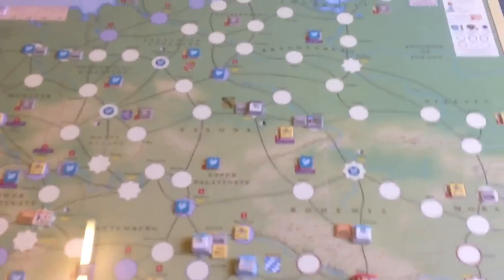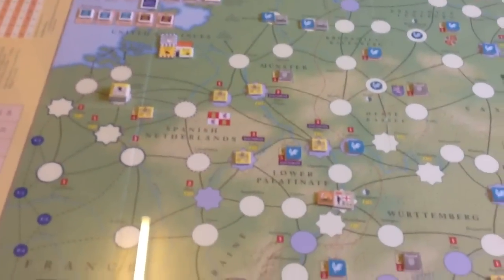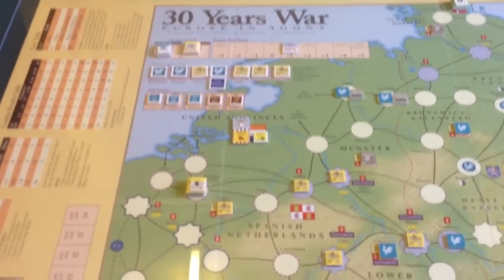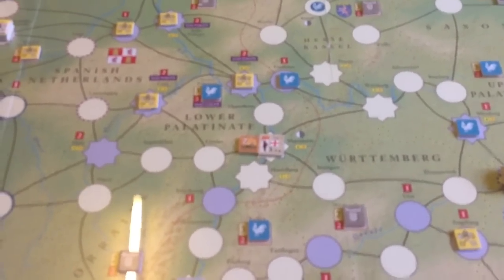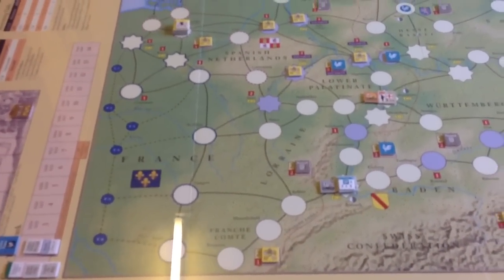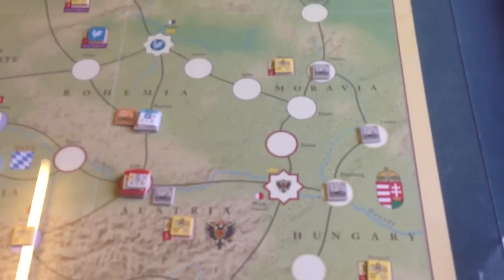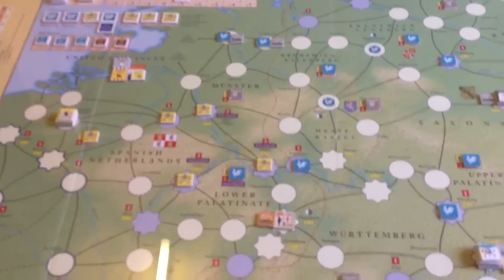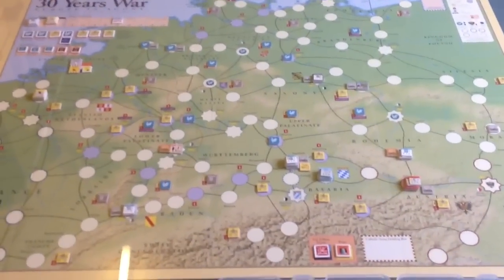Thirty Years War Boardwargame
Solo tryout of GMTs TYW game initial thoughts